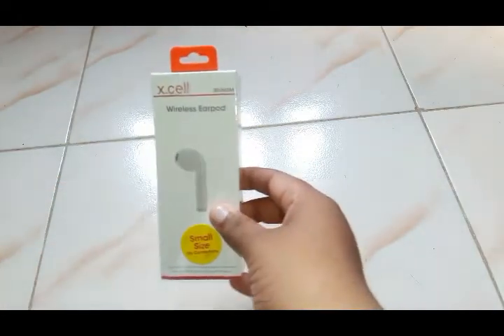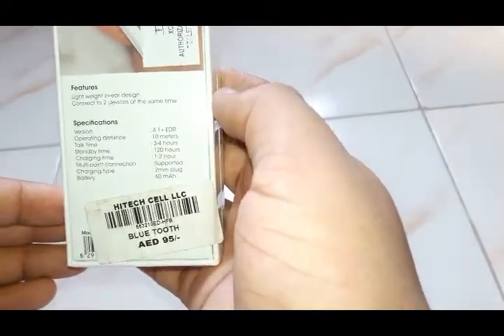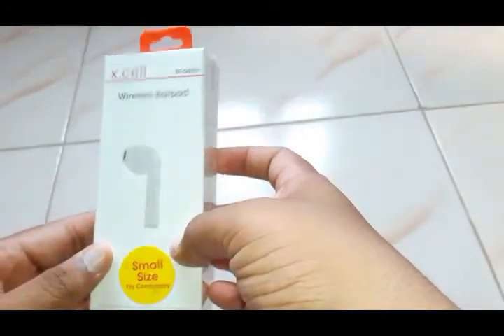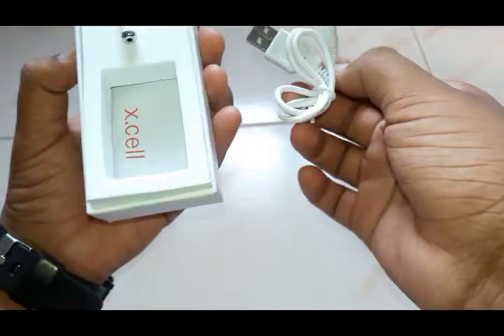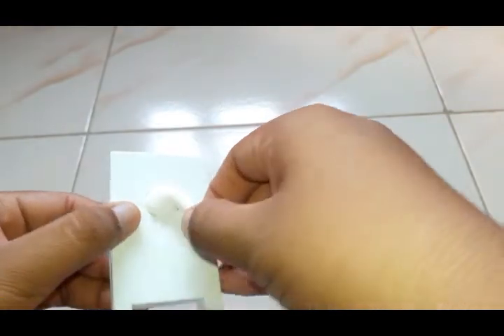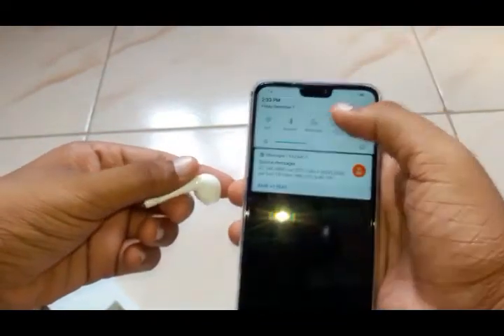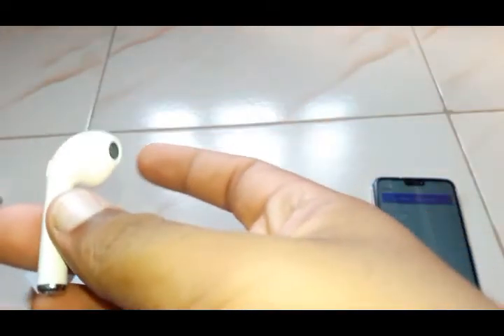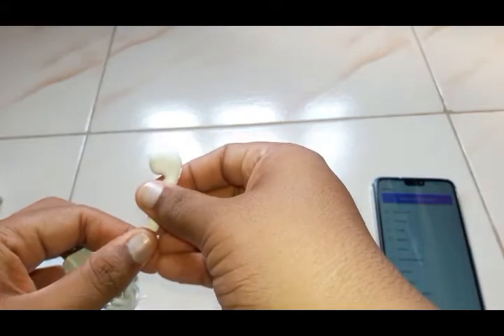UNBOXING OF BLUETOOTH AIRPOD | BT-545 | TECH CHANNEL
Unboxing of BT headset

The giveway is coming keep supporting